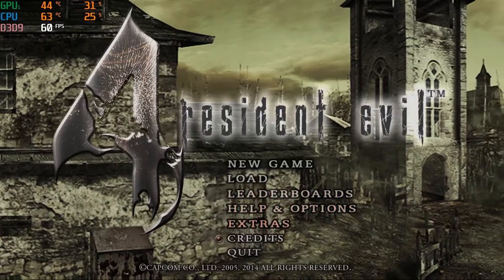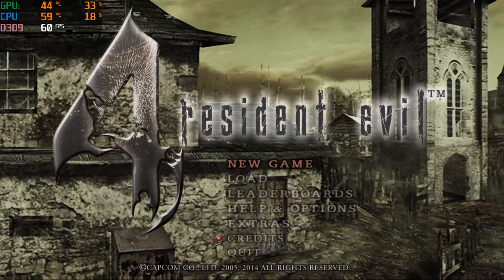Hp Pavilion Gaming laptop | GTX 1650 | i5 9300 CPU | Resident Evil 4 Test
In this video Im testing my all time survival horror game Resident Evil 4 on the
Hp Pavilion!

8GB RAM Upgrade

8GB RAM Upgrade

2070 Super Graphics Card

Ryzen 3800x